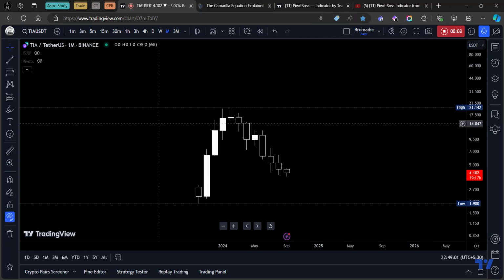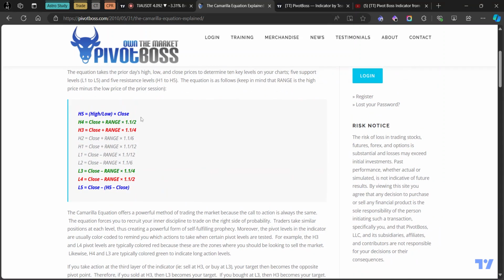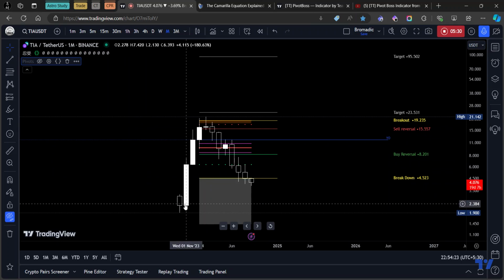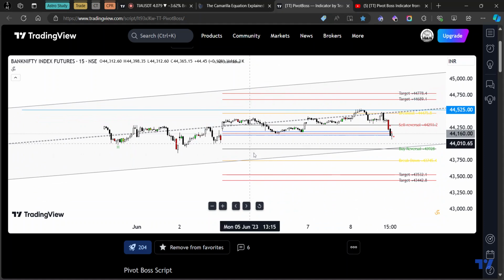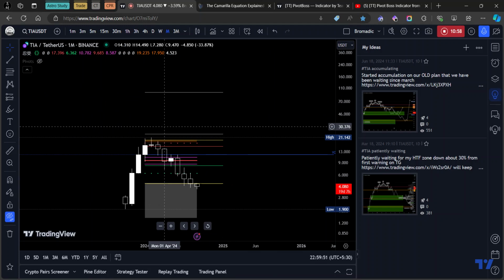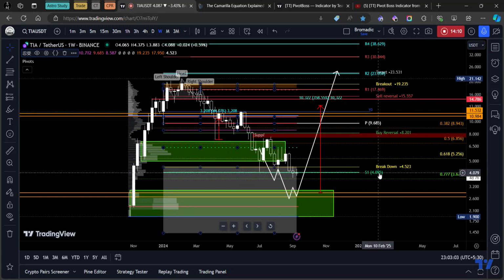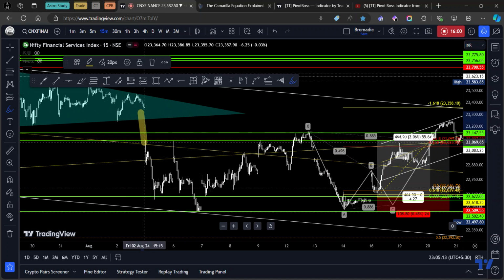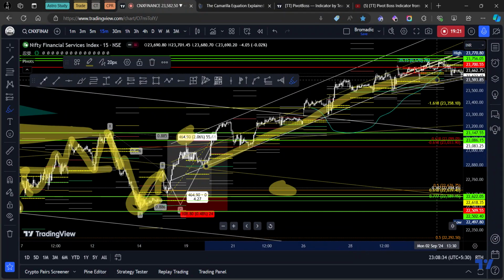Camarilla Pivots: The Confluence Game Changer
Using camarilla pivots to find more confluences.